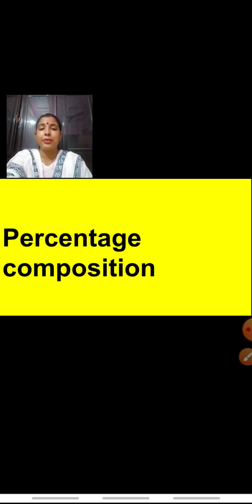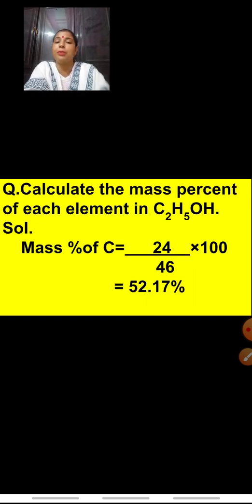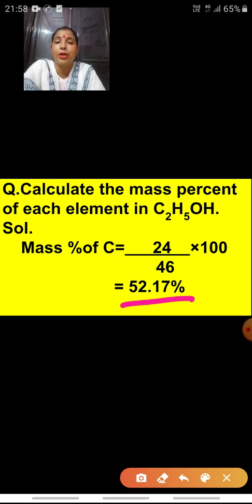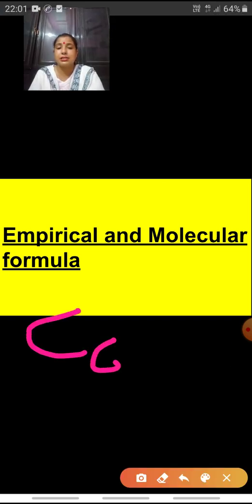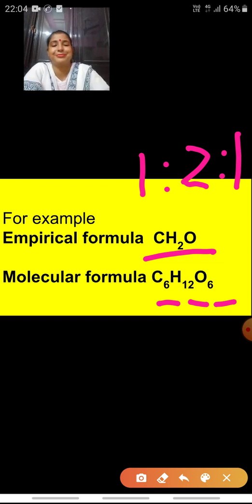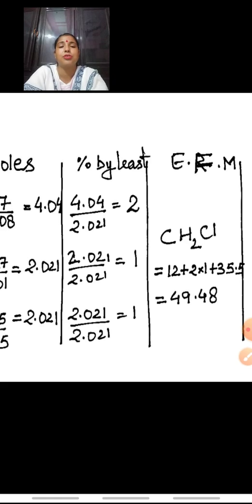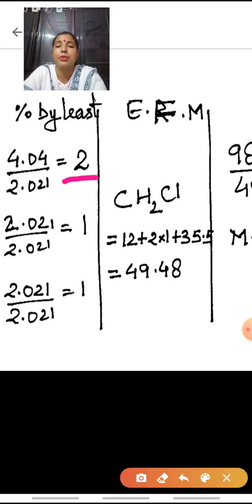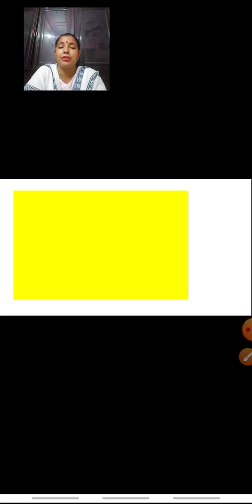Cl11_chemistry_ch1_some basic concepts_part4_110820